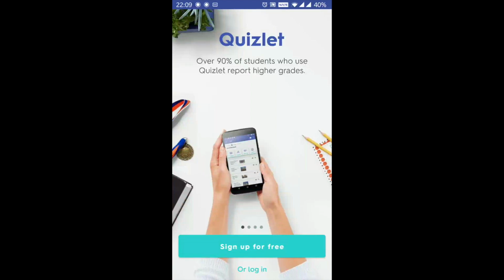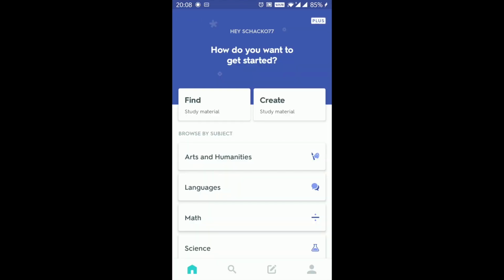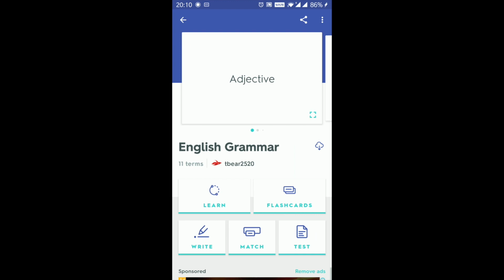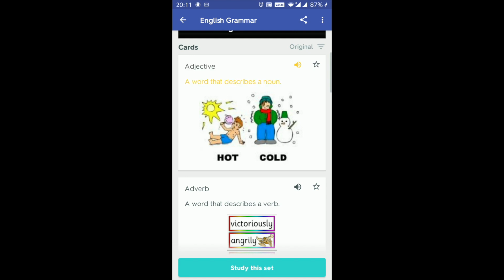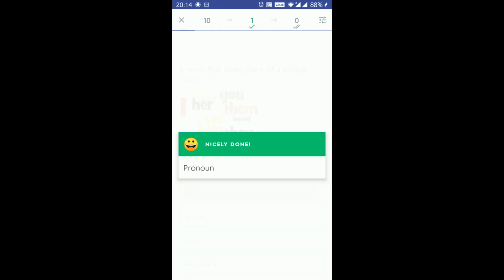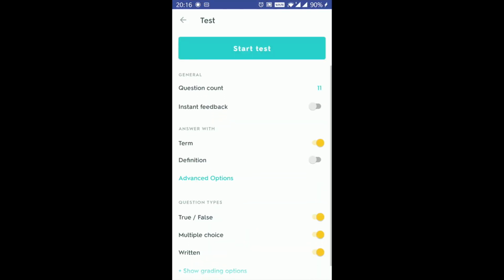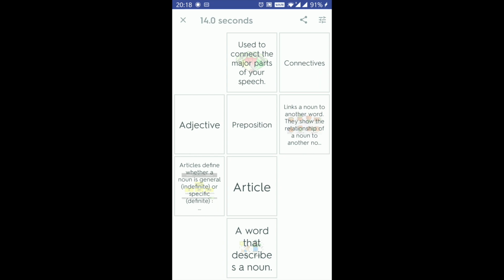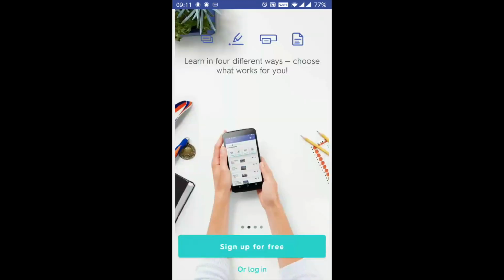Enhance your learning through Flashcards | Quizlet on Smartphone | Shaiju Chacko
Quizlet is a user-friendly application to enhance learning. It uses flashcards and games to make learning fun while taking of the different learning styles in us. It is extremely  helpful for students to learn different concepts

This video tutorial is primarily aimed at helping students and parents to use Quizlet App on a smartphone.